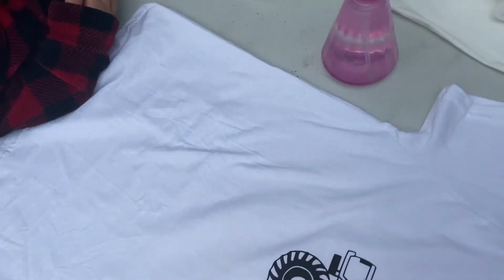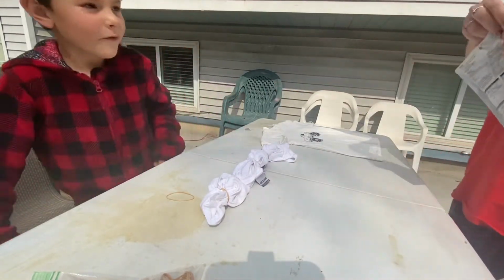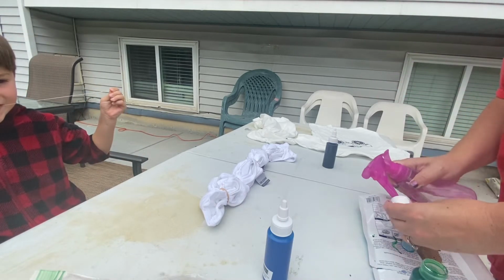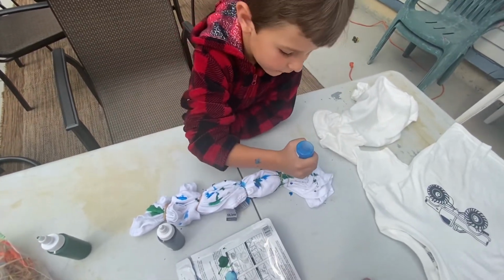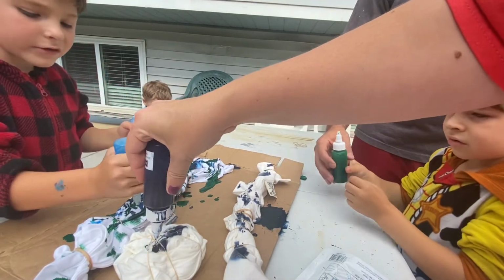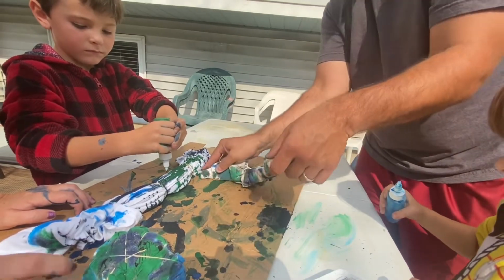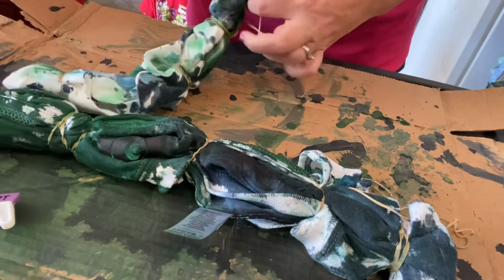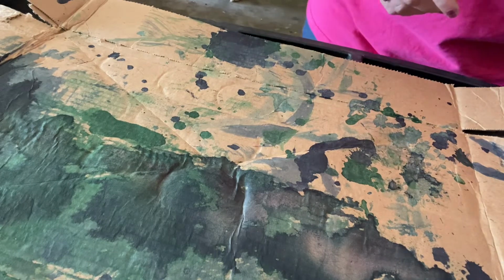Bear Family Time Tie-Dye fun!